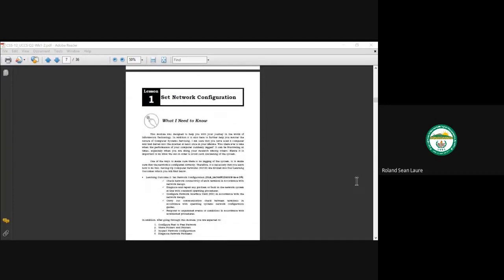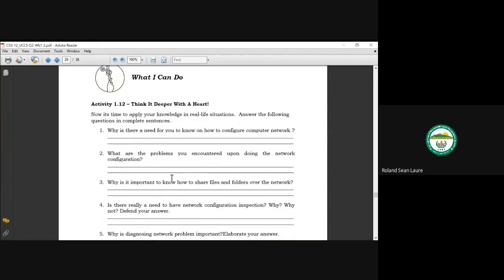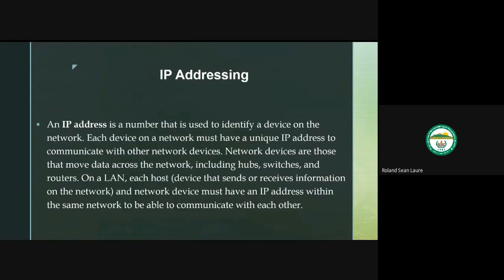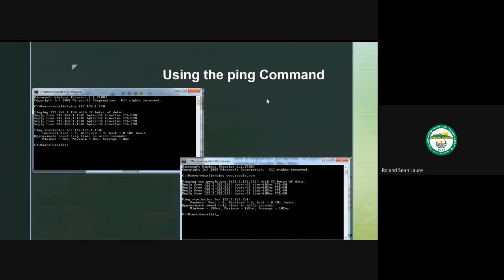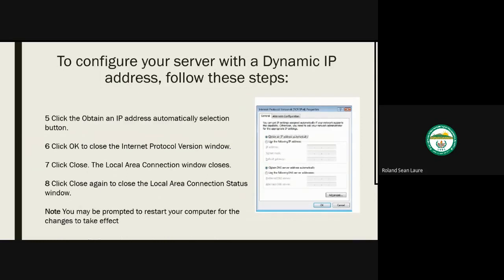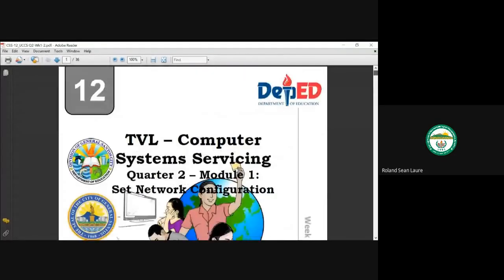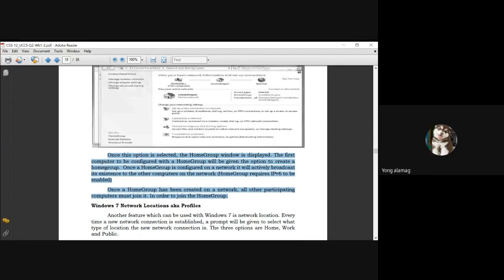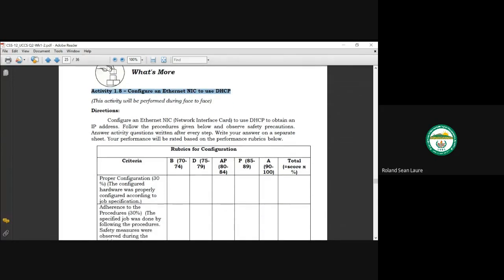CSS Gr12 Q2 Lesson 1 Set Network Configuration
Computer System Servicing Grade 12
Quarter 2 module 1 week 1 & 2

COC 2 SETTING-UP COMPUTER NETWORKS (SUCN) TLE_IACSS9-12SUCN-Ia-e-34
LO 2: Set network configuration 2.1 Check network connectivity of each terminal in accordance with network design 2.2 Diagnose and repair any problem or fault in the network system in line with standard operating procedures 2.3 Configure Network Interface Card (NIC) in accordance with the network design 2.4 Carry out communication check between terminals in accordance with operating systems network configuration guides 2.5 Respond to unplanned events or conditions in accordance with established procedures

For more Computer System Servicing NCII Tutorials

for more videos please comment down bellow